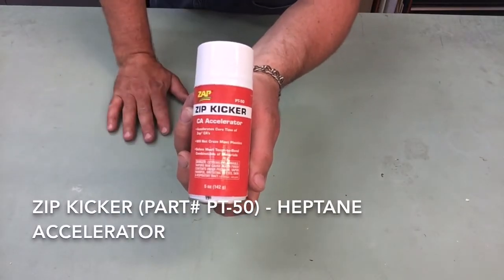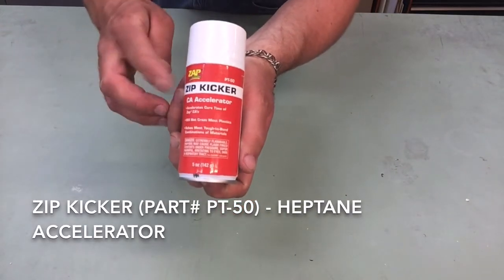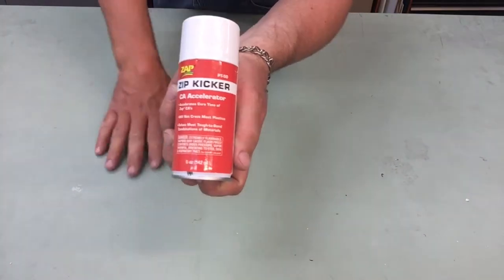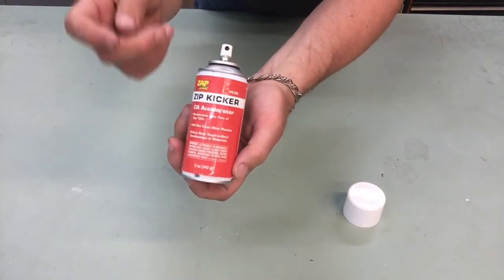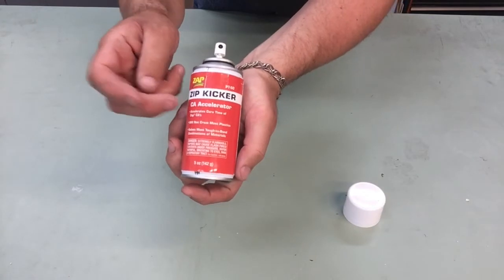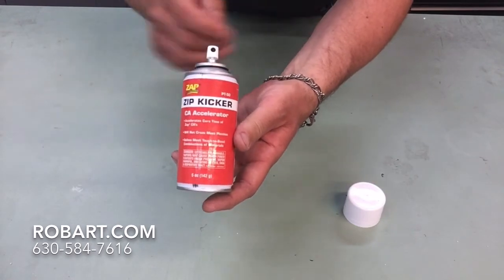Zip Kicker PT-50 Aerosol Accelerator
PT-50 is probably the most popular accelerator volume Zap has.  This is commonly used by the woodworkers, modelers and general industrial uses.

This is a Heptane based accelerator, so it will not craze or attack most finishes.